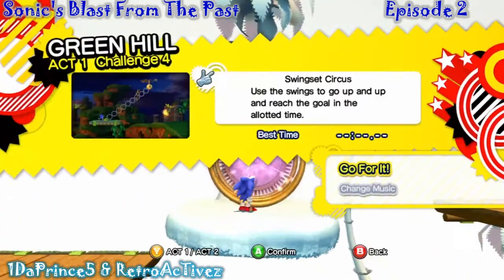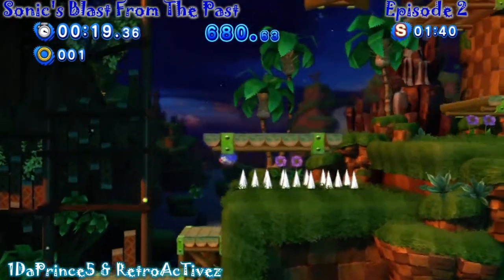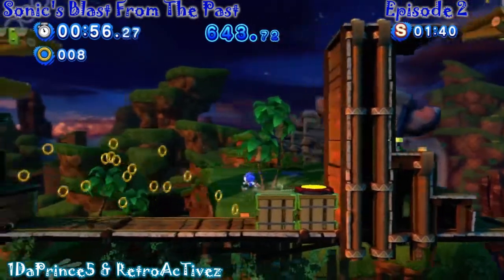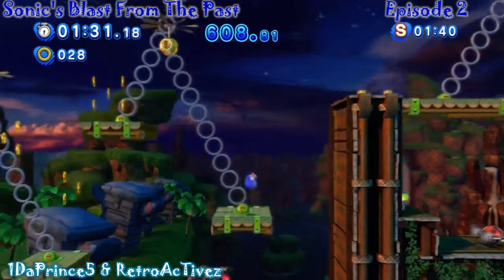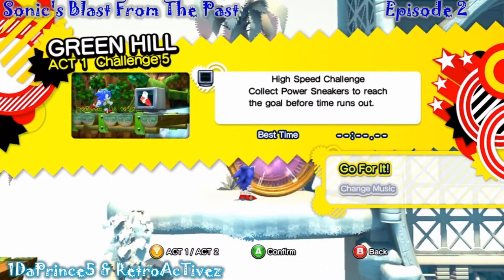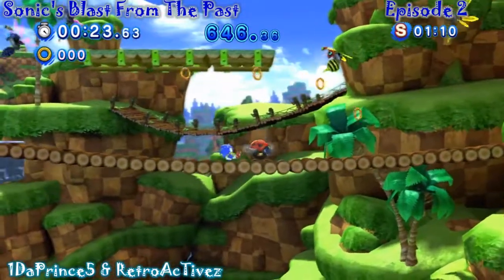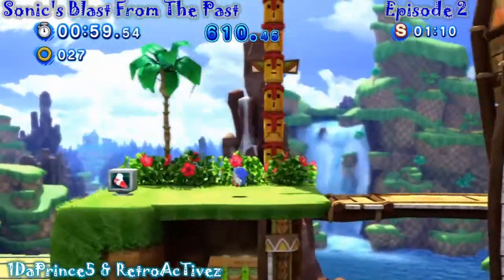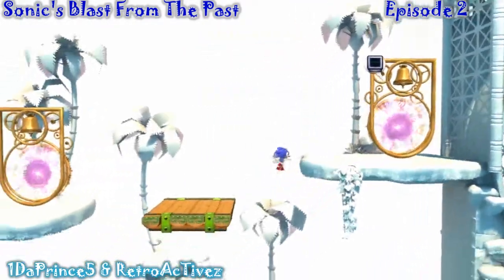™ Sonic Blast From The Past - Ranking top 9 Maps on @Sonic Generations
Your boy Retro and Prince coming at you with another commentary.
Sonic's Blast from the past collab and we want you guys to:

Rank in order top 9 Levels on Sonic Generations

Heres Ours:

Retro:
9- Crisis City
8- Sky Sanctuary
7- Green Hill Zone
6- Planet Wisp
5- Seaside Hill
4- City Escape
3- Chemical Plant
2- Rooftop Run
1- Speed Highway

Prince:
9- Crisis City
8- Planet Wisp
7- Green Hill Zone
6- Seaside Hill
5- Chemical Plant
4- Sky Sanctuary
3- Speed Highway
2- City Escape
1- Rooftop Run